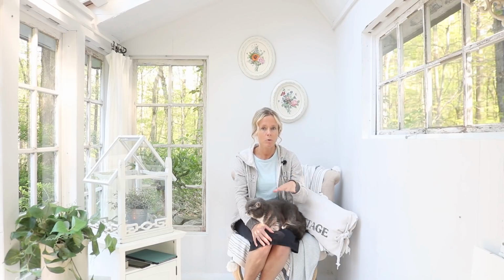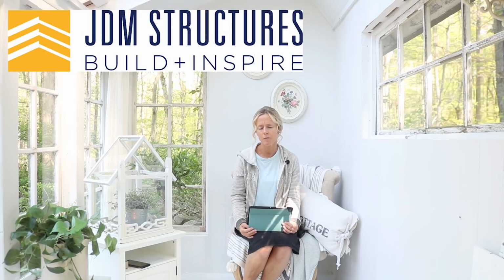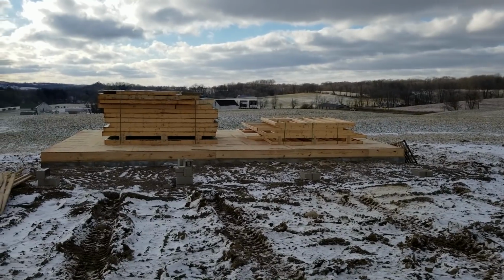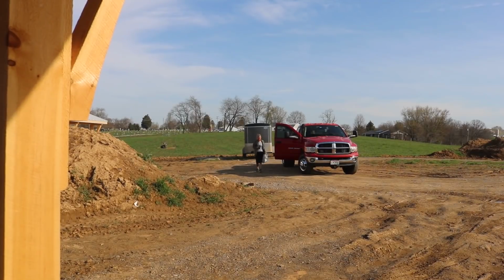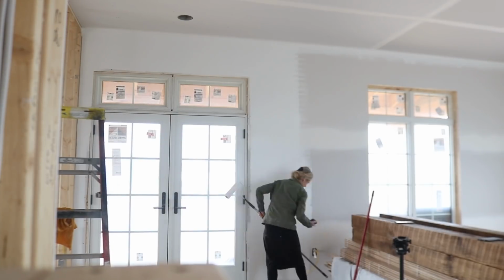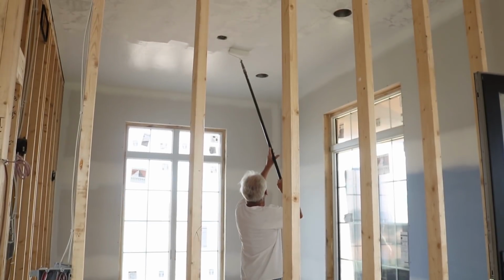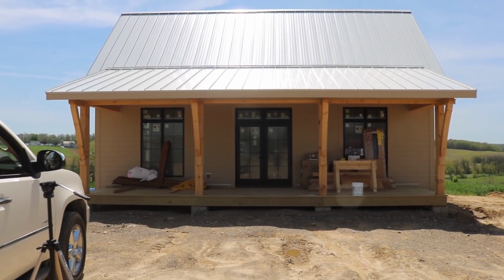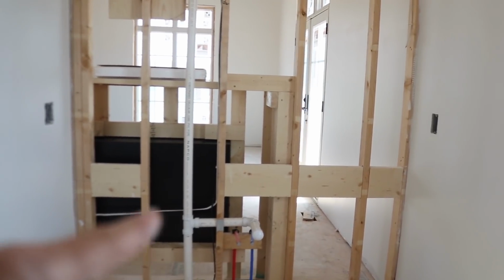Painting the Cottages! ~ Staining Pine Beams ~ Painting and Staining Tips ~ Cottage Update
In this video, I will update you all on where we are going with the cottages. I'll take you along as John and I are doing some painting and staining. Thanks for following along and enjoy. 😉

MY BOOTH LOCATION:
4872 McKinley Place Dr.